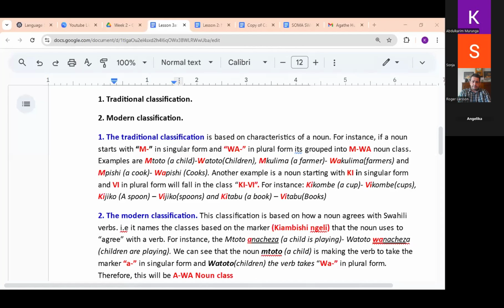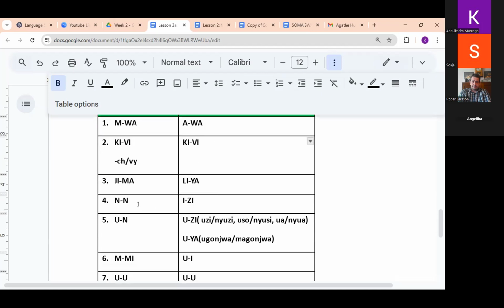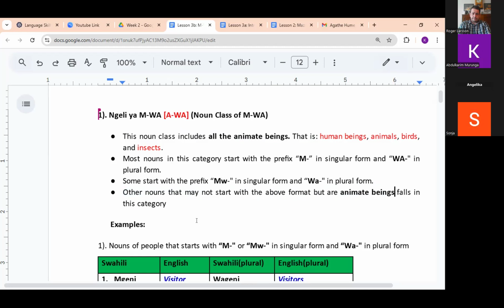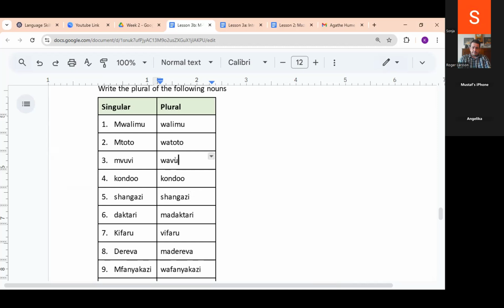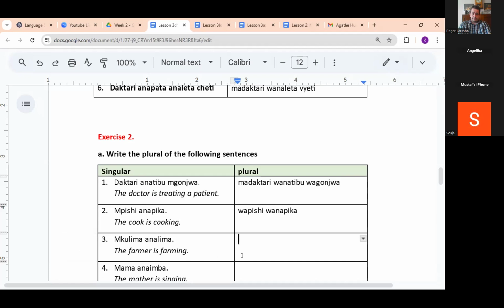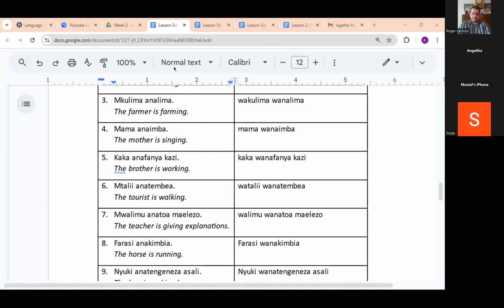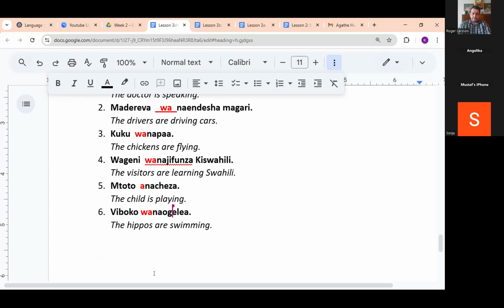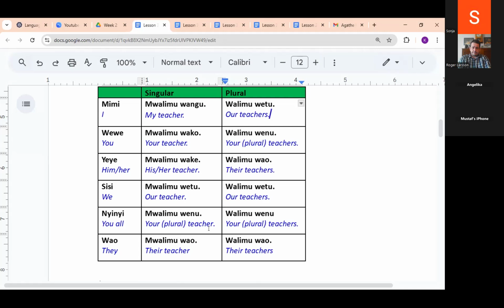Learn Swahili Grammar: M/WA Noun Class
📚 Learn Swahili Noun Classes: M/WA Class 📚

Welcome to our Swahili learning series! In this lesson, we introduce you to Swahili noun classes, with a special focus on the M/WA class. Swahili uses a system of noun classes instead of gender, and understanding them is key to mastering the language.

🌟 What You’ll Learn:
✅ What Swahili noun classes are
✅ The M/WA class and its structure
✅ Common M/WA class nouns (people & living things)
✅ How to form singular & plural in this class
✅ Example sentences to improve your Swahili

Whether you're a beginner or looking to strengthen your Swahili grammar, this video will help you build a strong foundation in noun classes.

👍 Like, 💬 Comment, & Share to support Swahili learning!